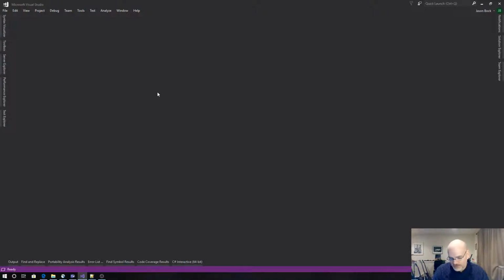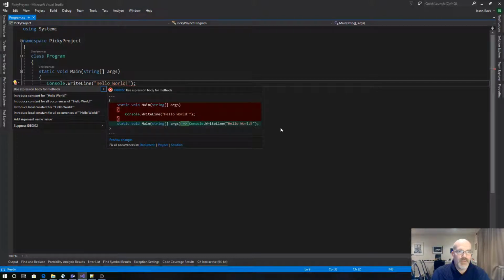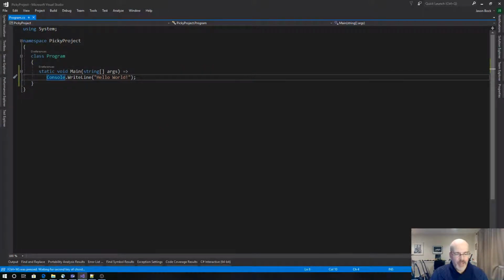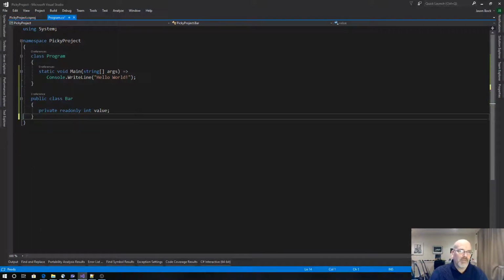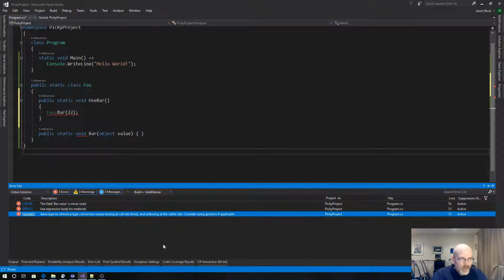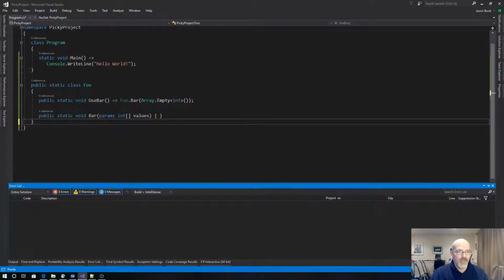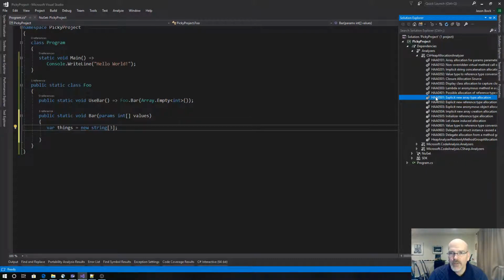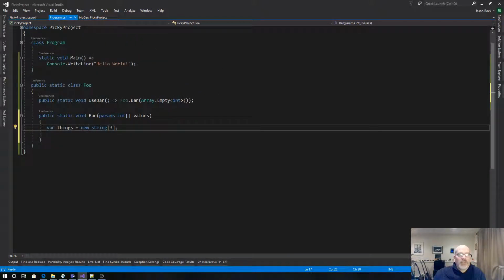FreeCodeSession - Episode 63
In this episode, I discuss helpful exceptions, I mention a weird project issue with .NET Core, and I talk about how I set up projects in C# with .editorconfig and analyzers.